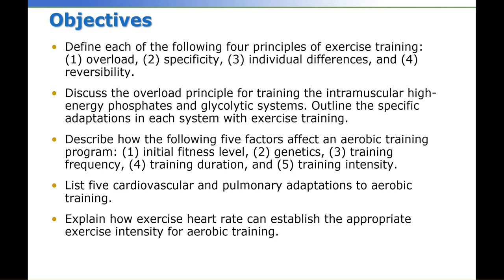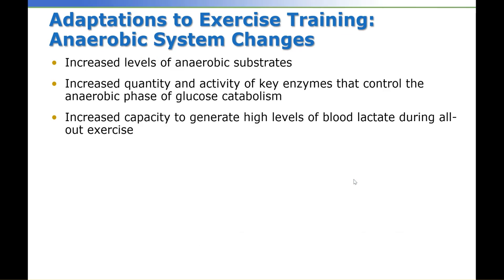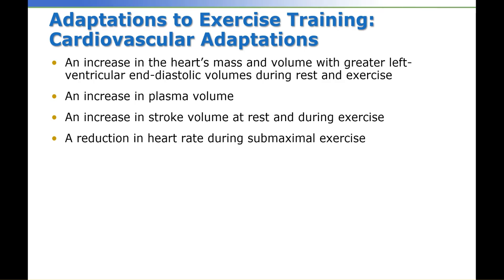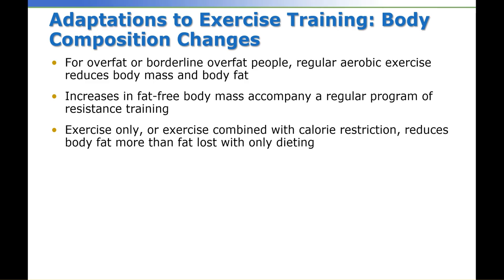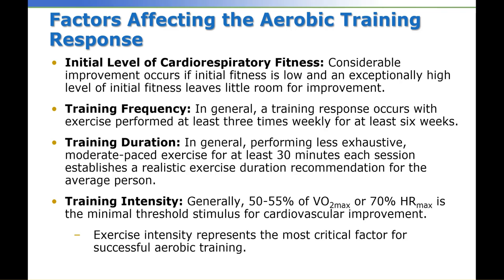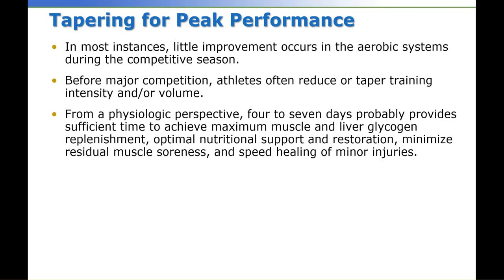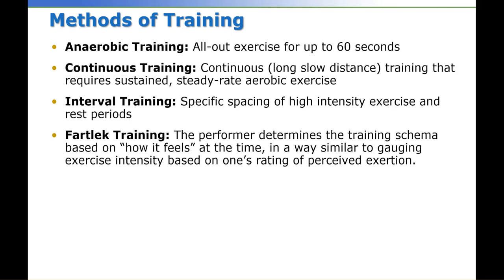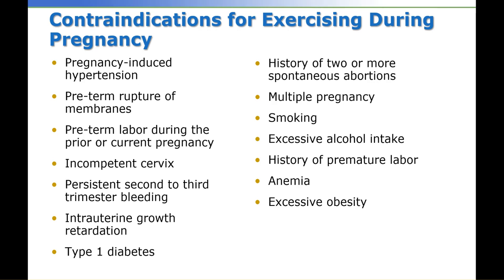Chapter 13 Lecture